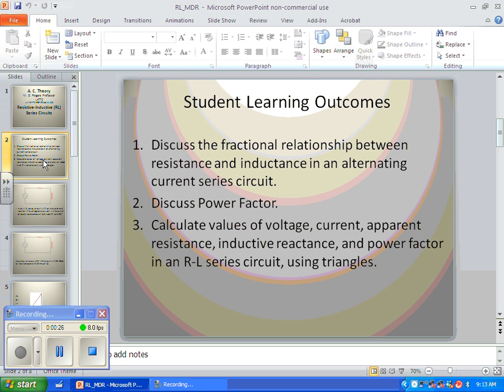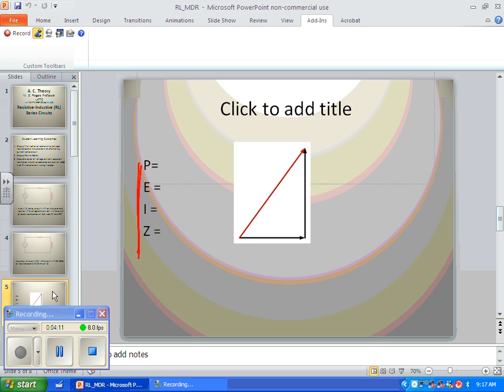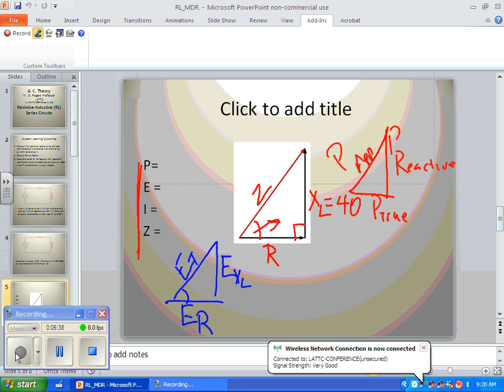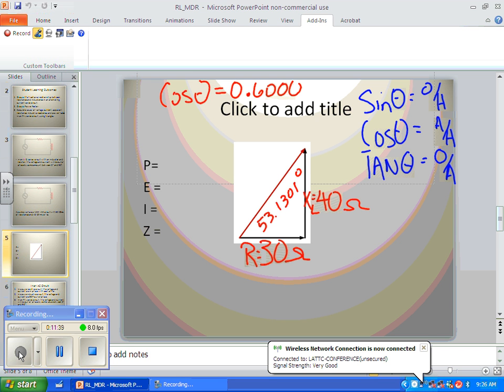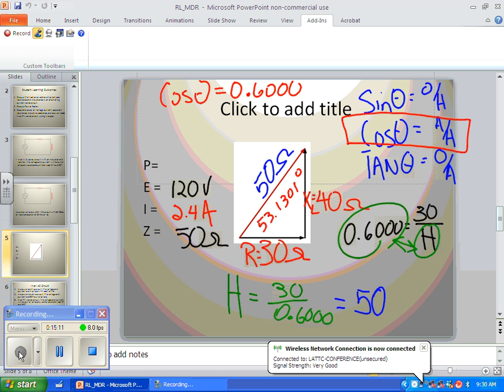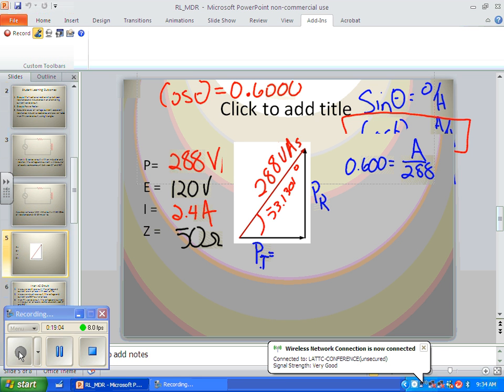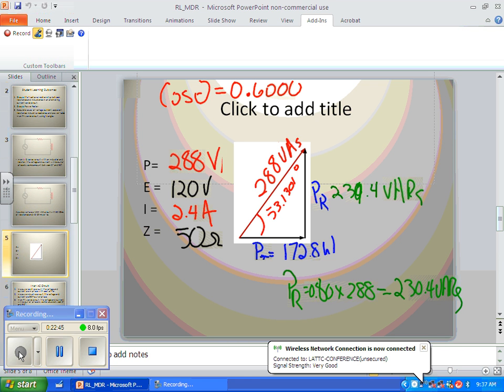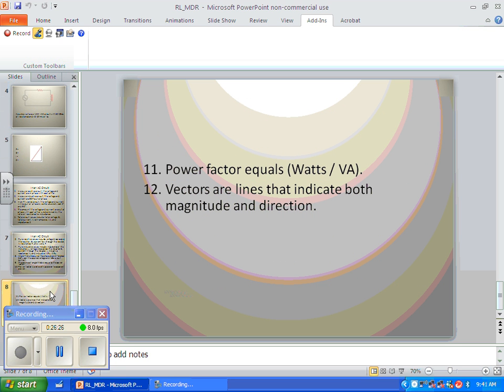RL MDR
Series Resistive Inductive AC Circuits